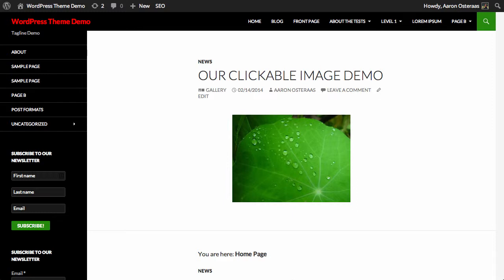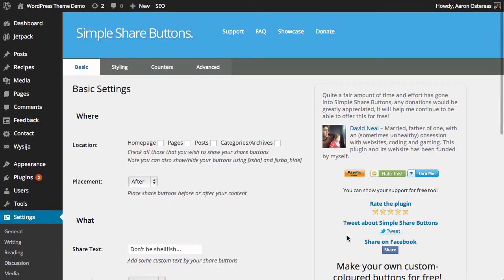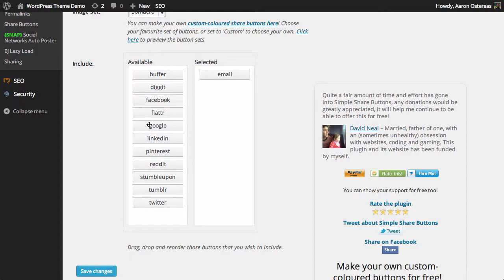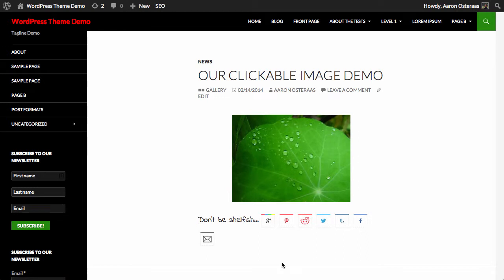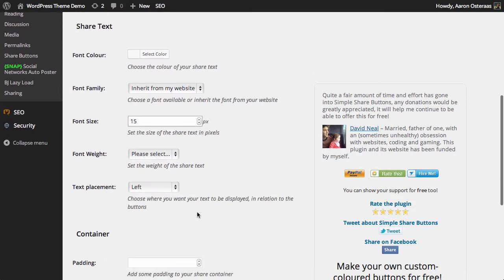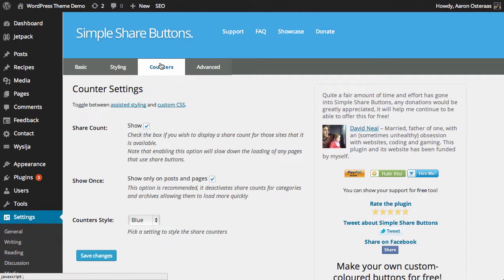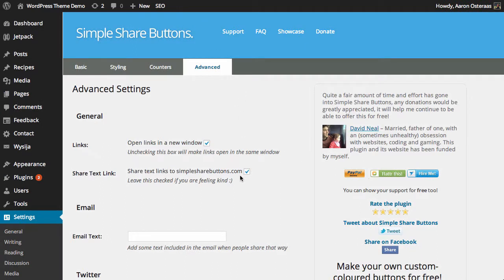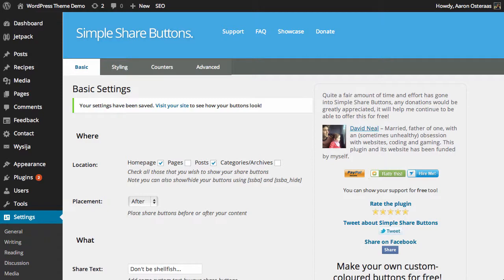How to add Social Media Sharing Buttons to Your Site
In this video we'll show you how to add social media sharing buttons to your website with an easy to use plugin.